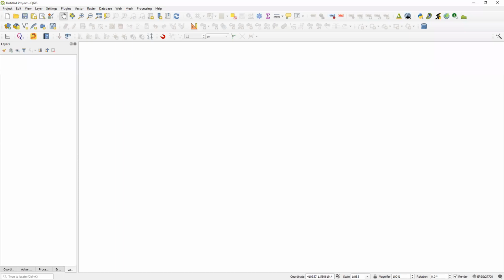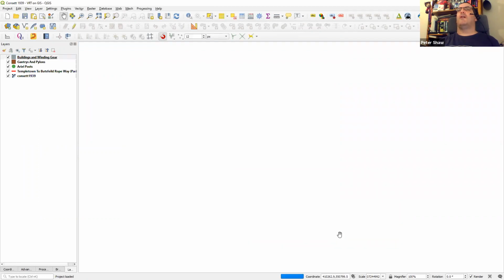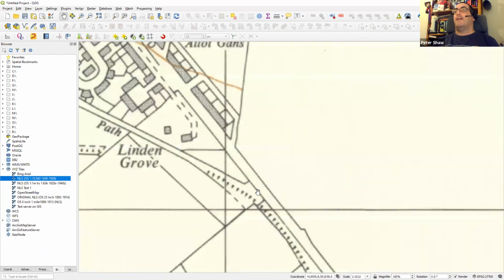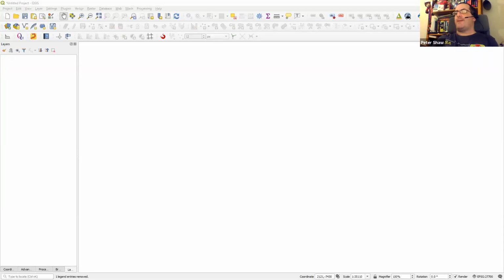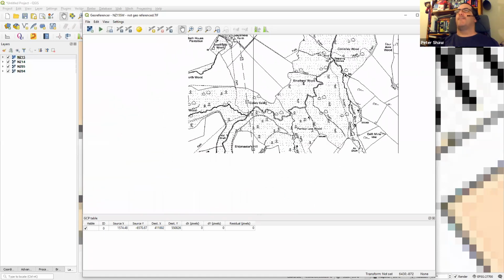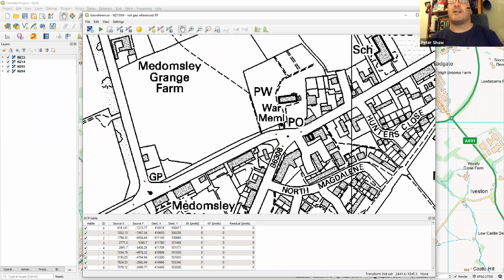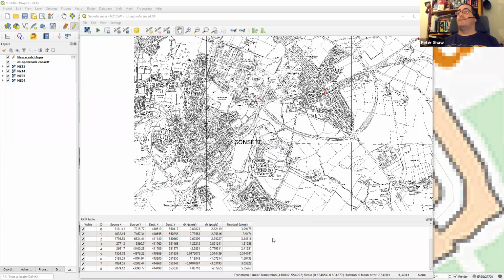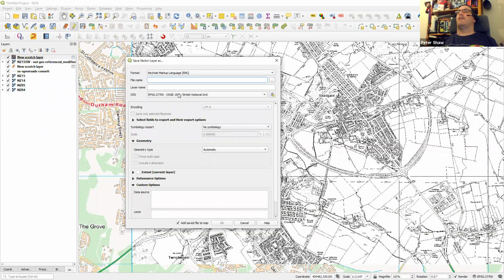HCSW Mapping session 2 18th November 2020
The second meeting of the mapping group's gis tutorial